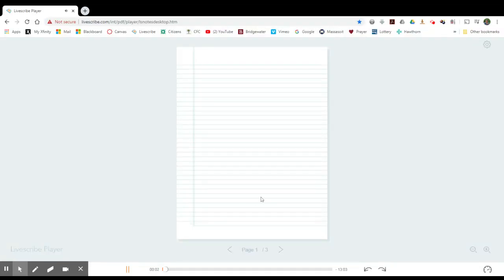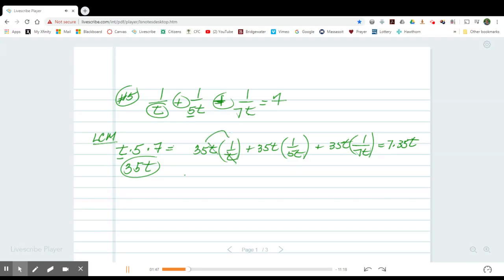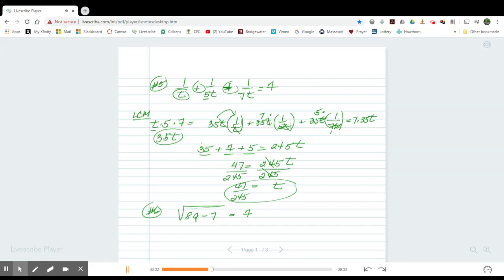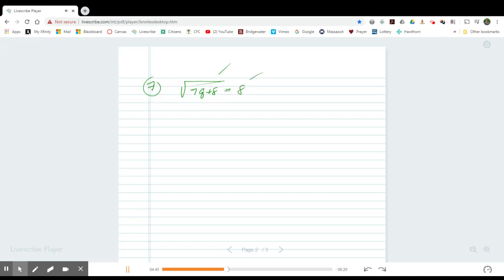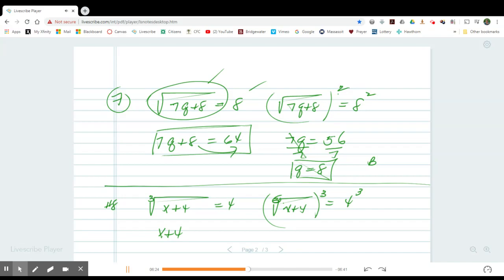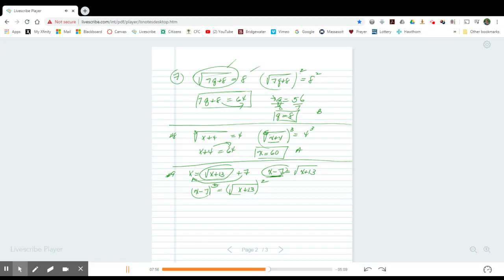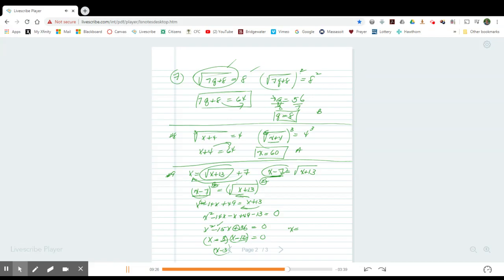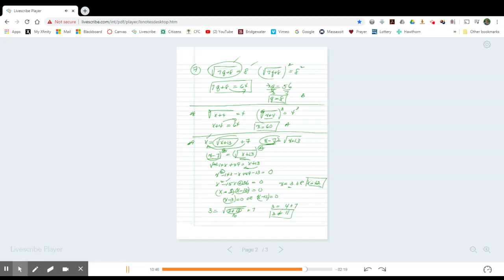(5 -10) College Algebra